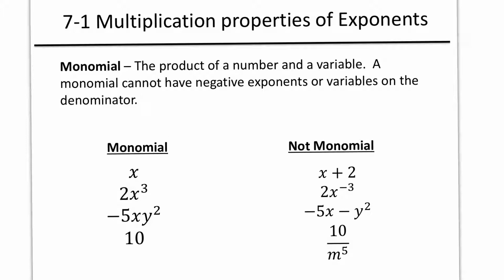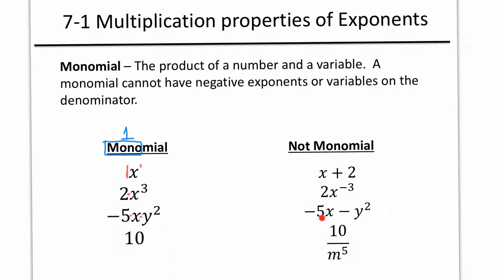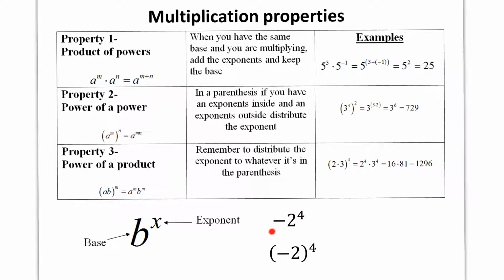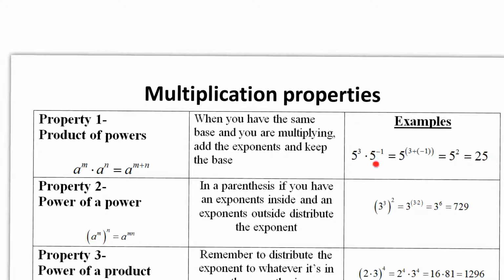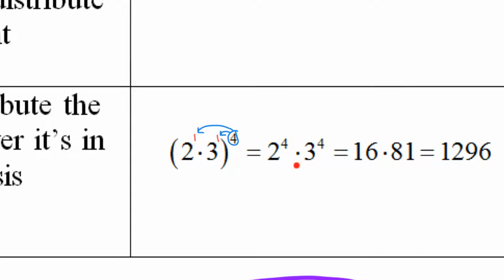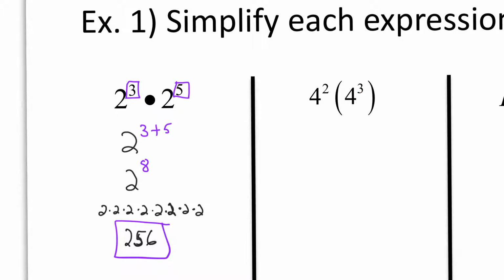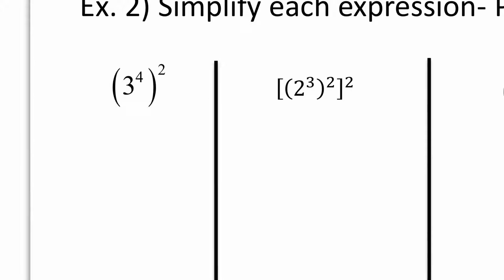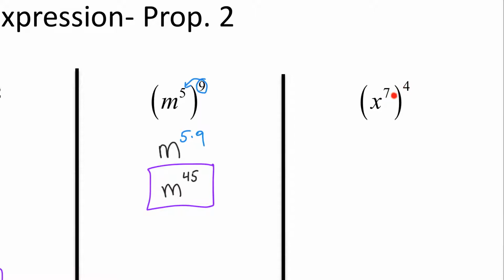A1 7-1 Multiplication Properties of Exponents PART 1